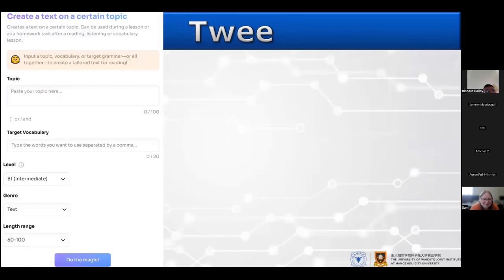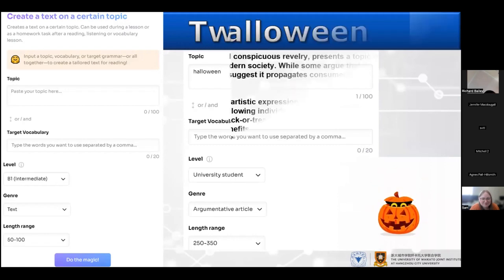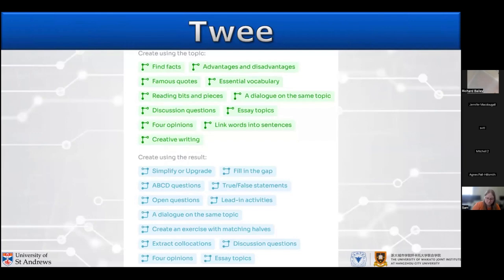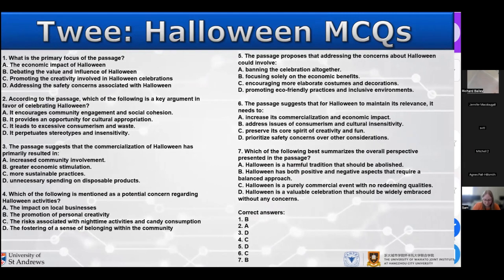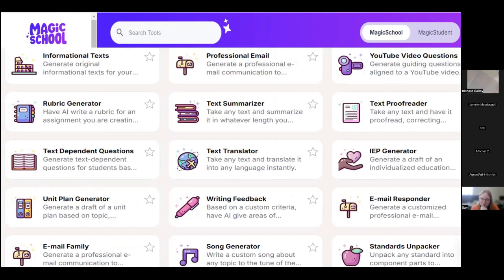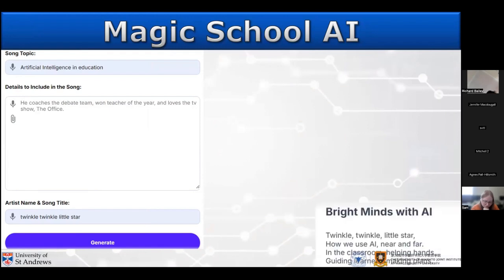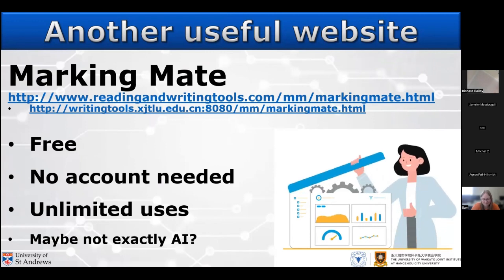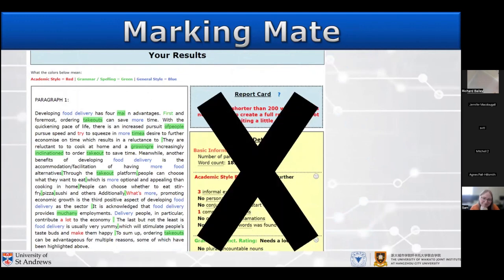PART 4 AI in Transnational EAP: Over Reliant, Over Trusted, Misused? 4 March 25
PART 4 of the TNE SIG event, AI in Transnational EAP: Over Reliant, Over Trusted, Misused? with Mitchell Bradford.